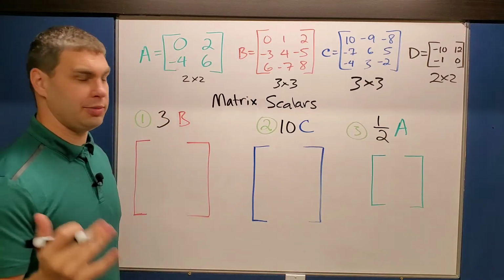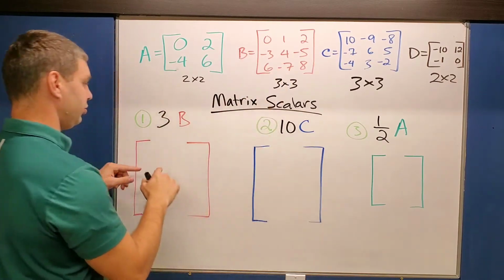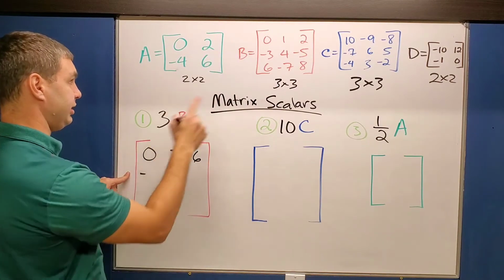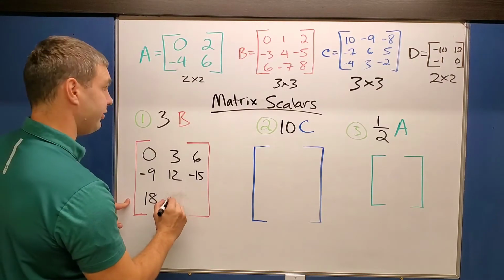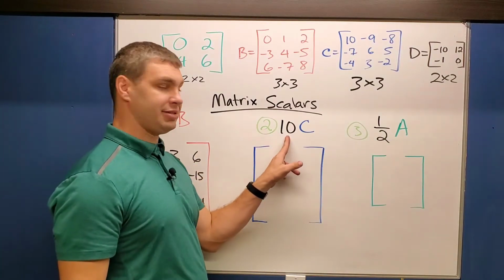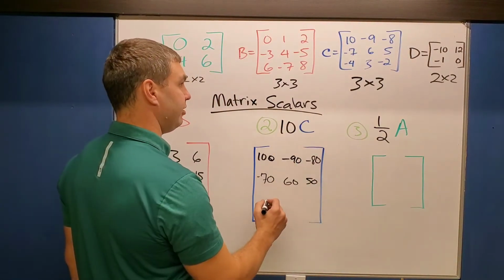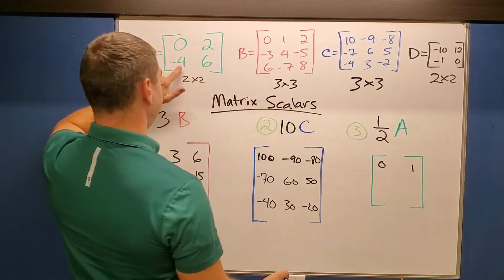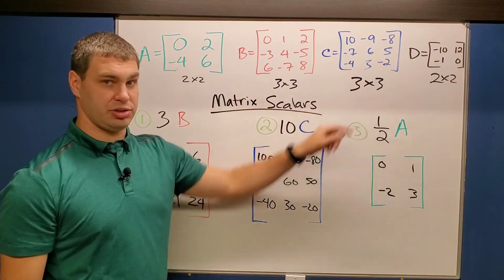Matrix Scalars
What is a Matrix Scalar | Multiply Matrix by Scalar | Matrix Multiplication | Scalar times matrix